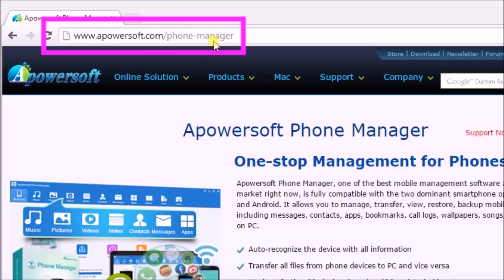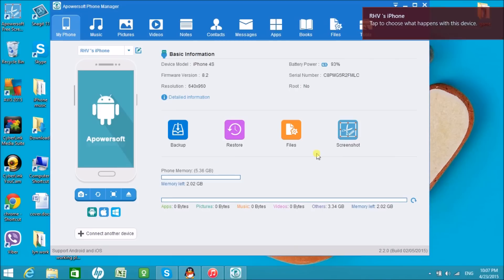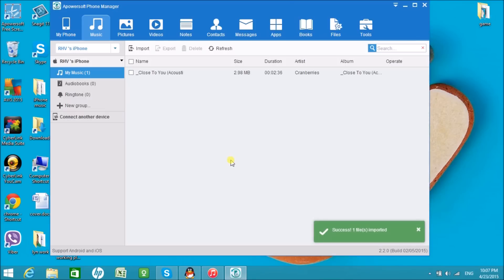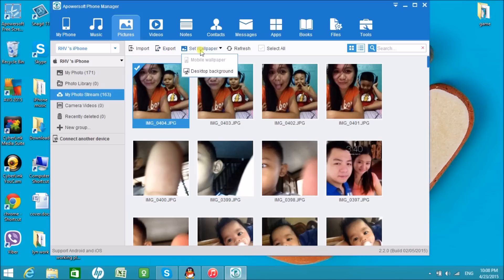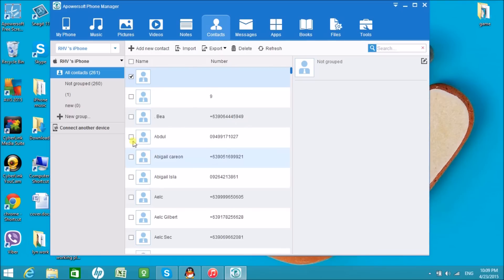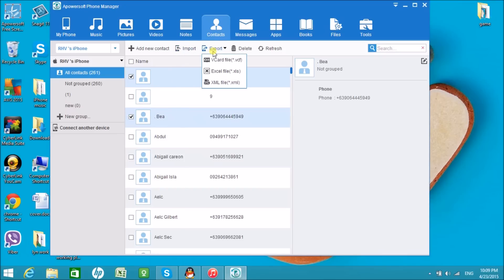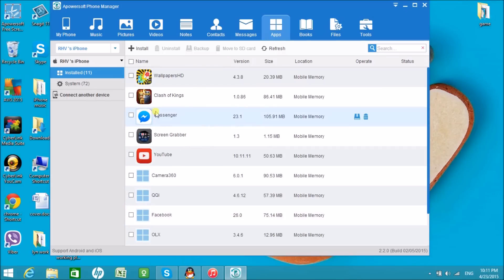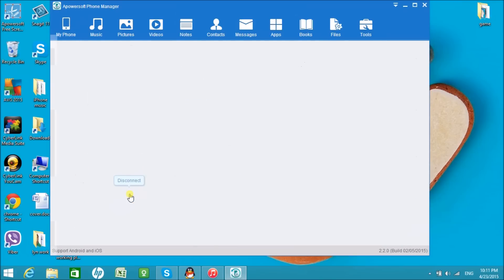Best alternative to iFunbox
If you need to find the best iFunbox alternative to manage your iPhone data, this will be the best place that you can go to. Simply a few clicks and scrolls, you can use it for your own.